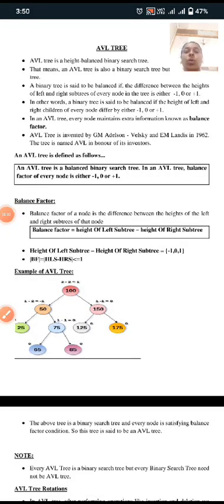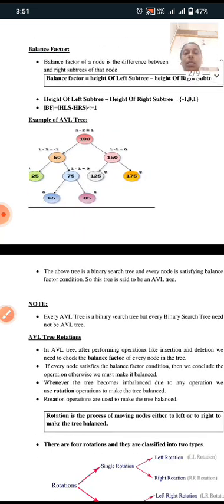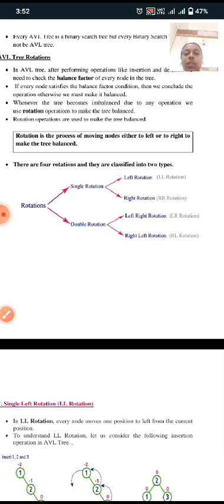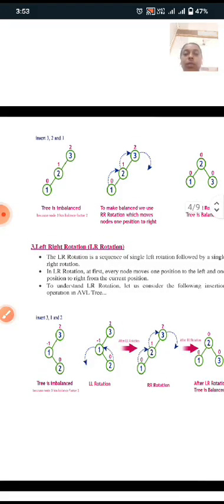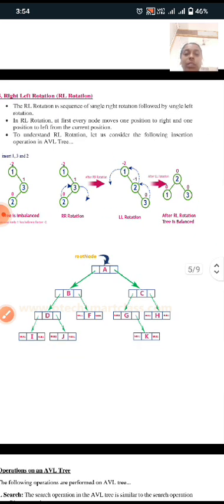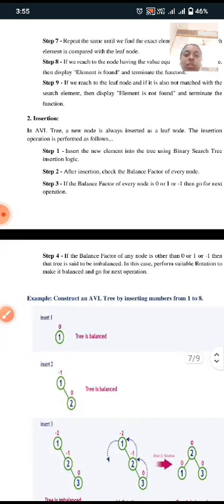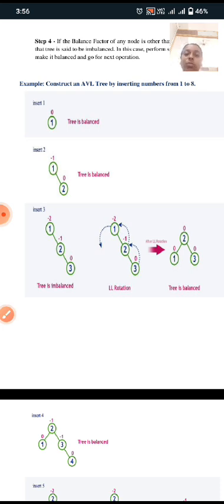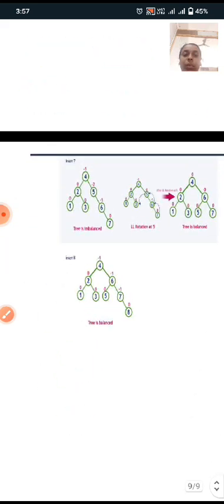Lecture Video on AVL Tree by Dr.E.baby anitha